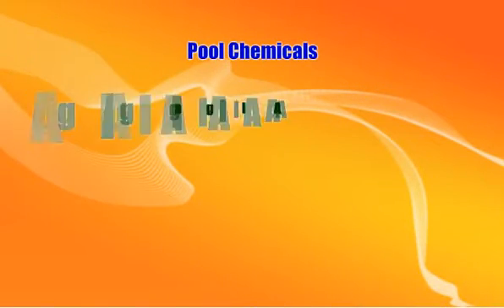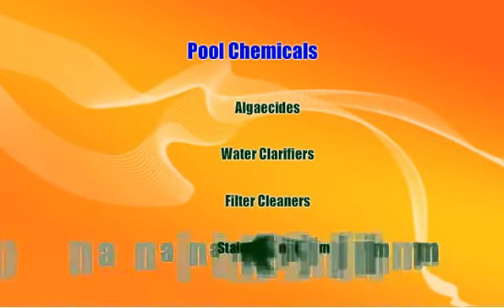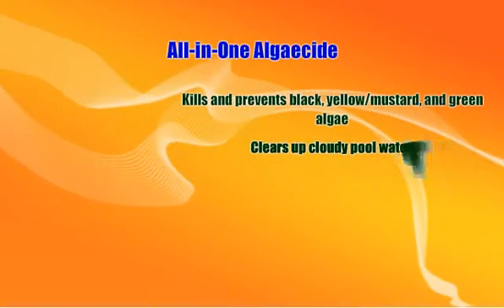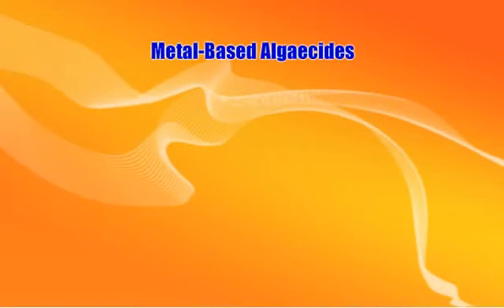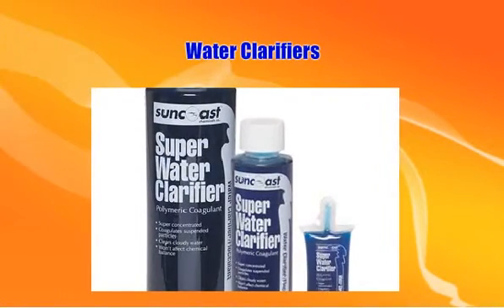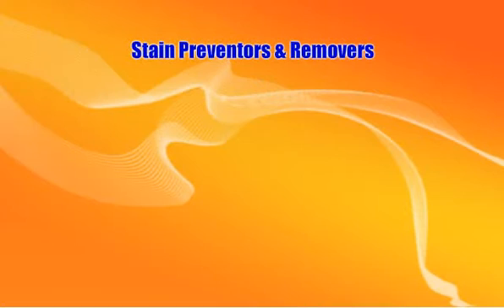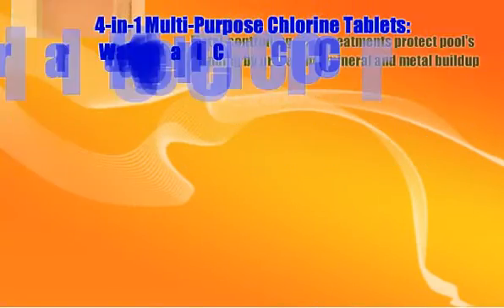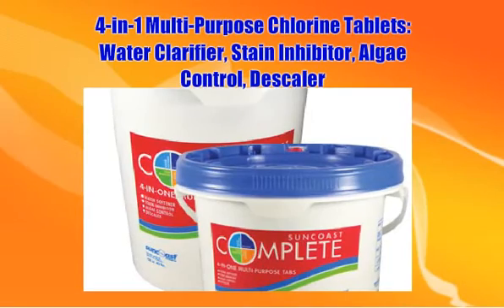How to Use Pool Chemicals to Correct Swimming Pool Problems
This video helps provide a deeper understanding of which pool chemicals pool owners should use to correct common swimming pool problems.  This video, the second of two, covers algaecides, water clarifiers, stain prevention and removal, and 4-in-1 multi-purpose chlorine tablets.